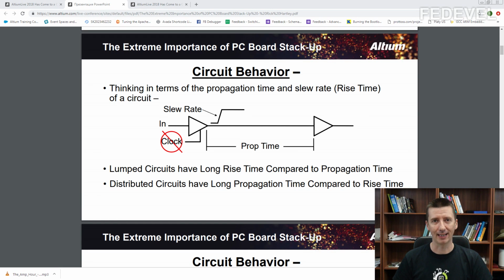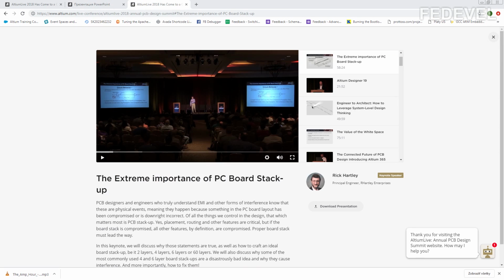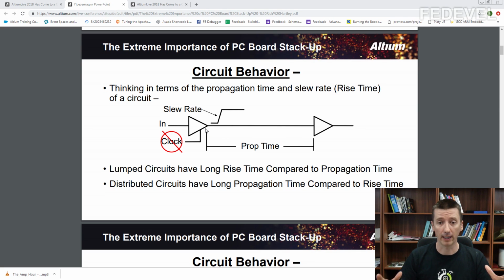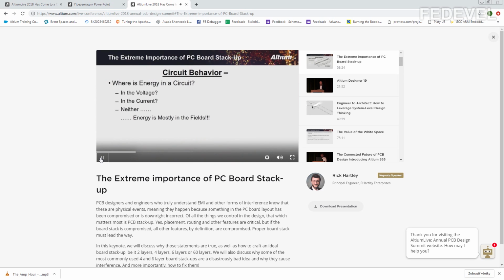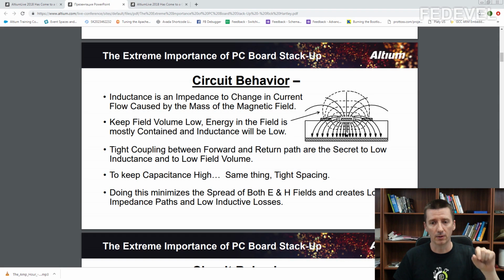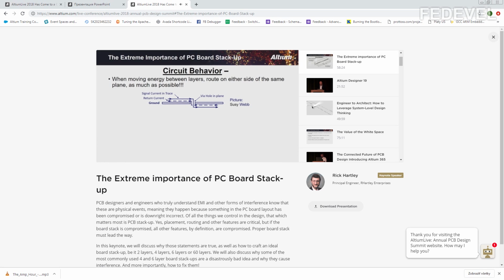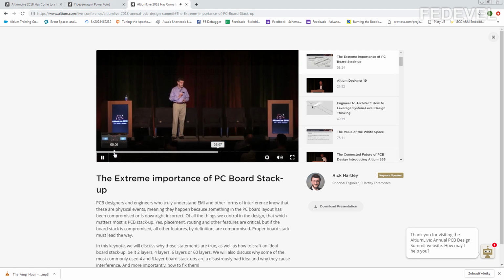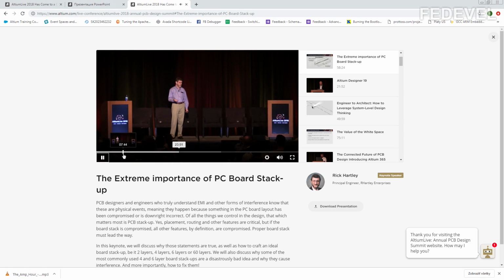Understanding PCB Layout Essential - Change the way how you look at the tracks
About different way of thinking when doing PCB Layout. Do not think about voltages and currents, think about transferring energy.